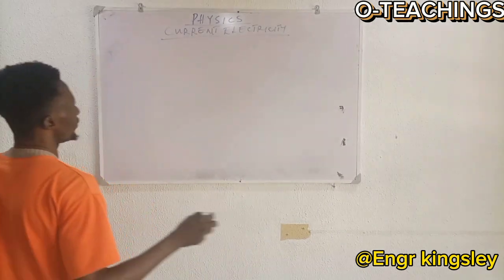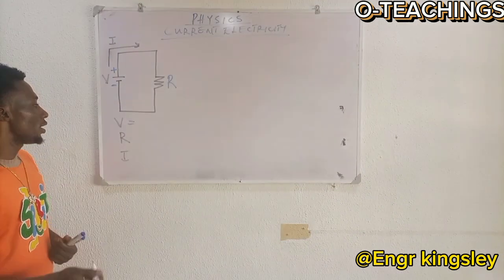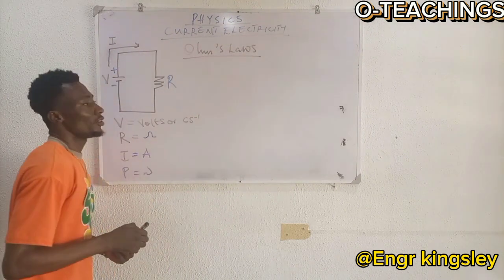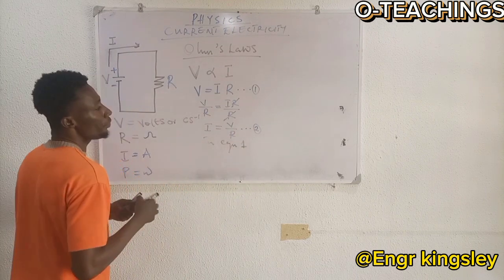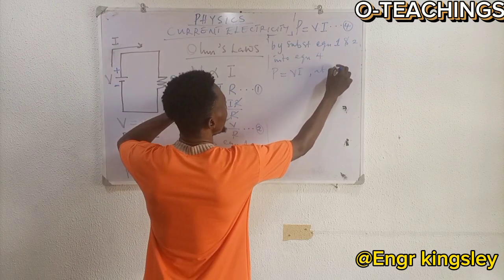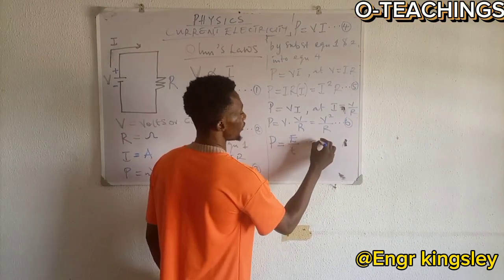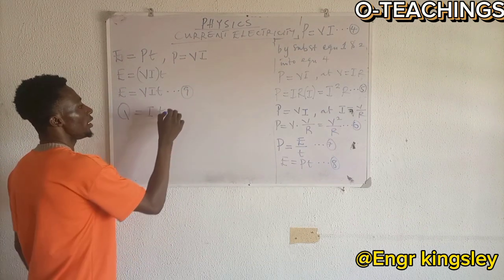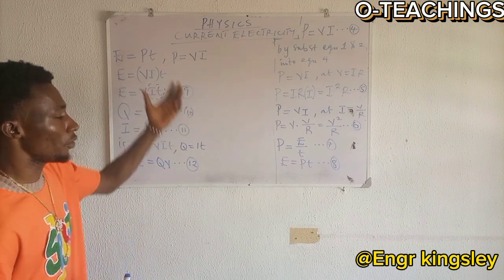CURRENT ELECTRICITY FORMULAS📃✍️🏆